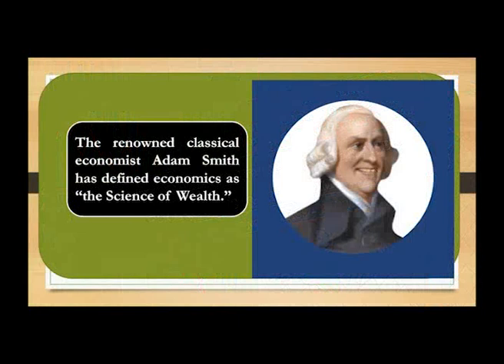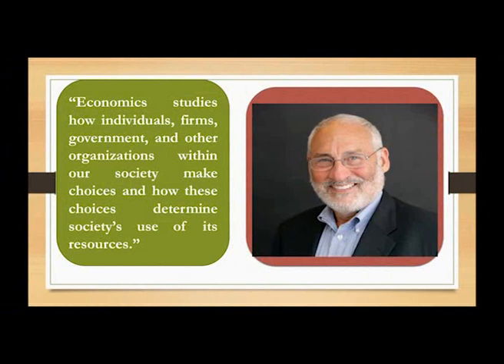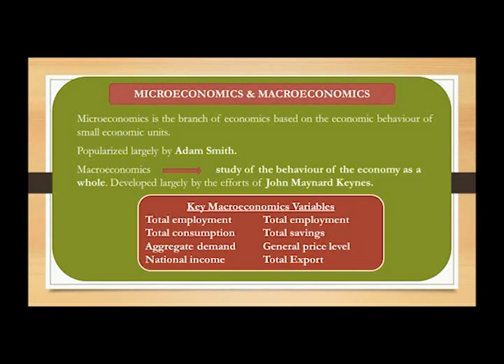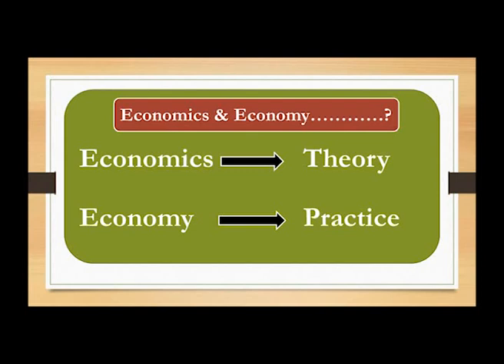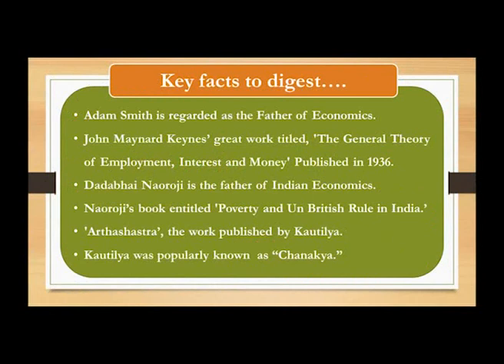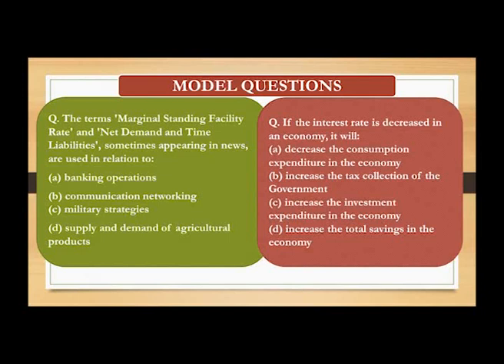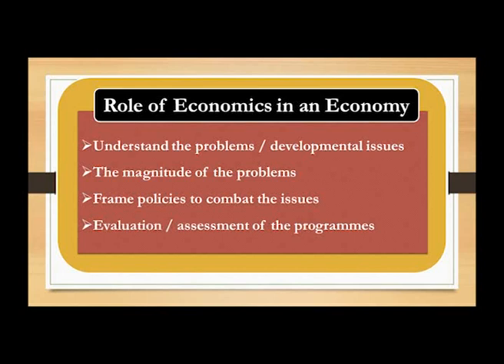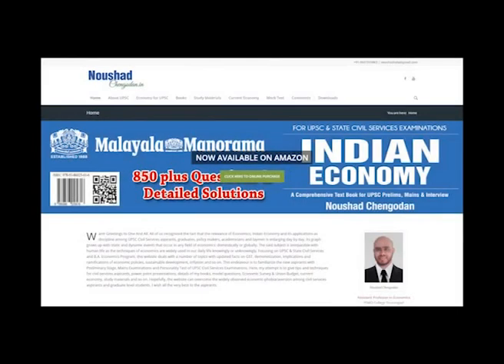Are there any differences between economics & economy?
A lucid analysis of economics and economy. It covers meaning, main branches and role of
 economics in an economy with interesting illustrations. This video also gives an answer to the question that – what are the major differences between economics and economy and discusses some multiple-choice questions (MCQs) with answer keys. A  useful video from Noushad Chengodan for B.A. Degree Programme, KAS / PSC / UPSC aspirants and all other competitive examinations.